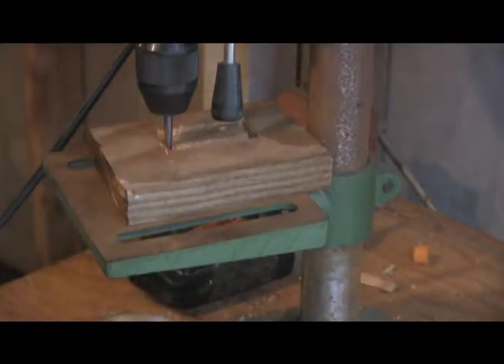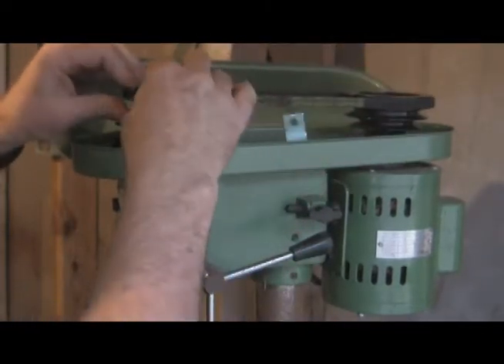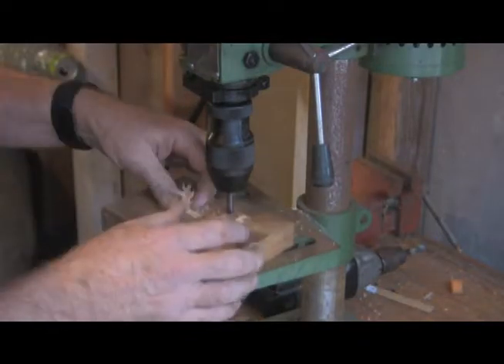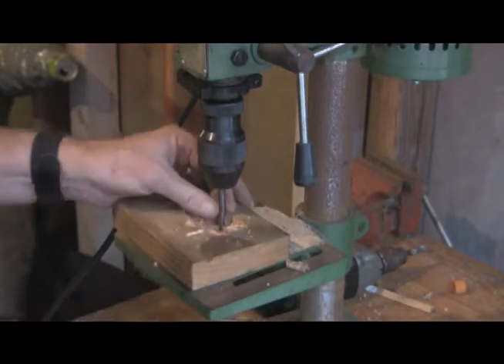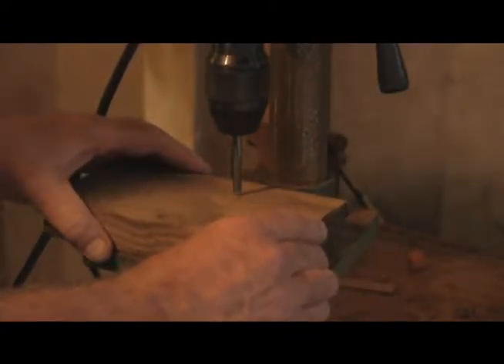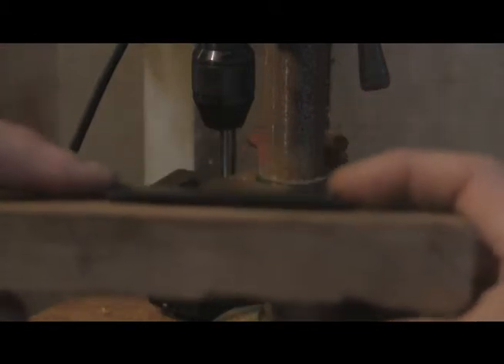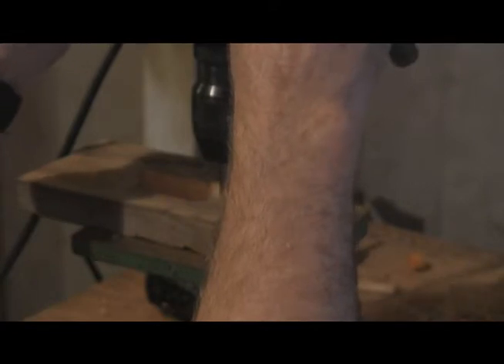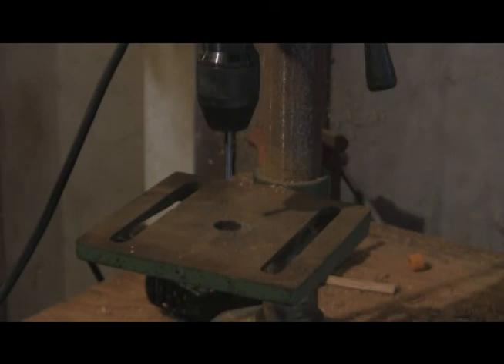Guitar Time: Building My Wife A Bass Part 12 - The Route Less Taken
I'm learning the ins and outs of using a router that isn't really a router. It's a good thing I have more than one practice block!